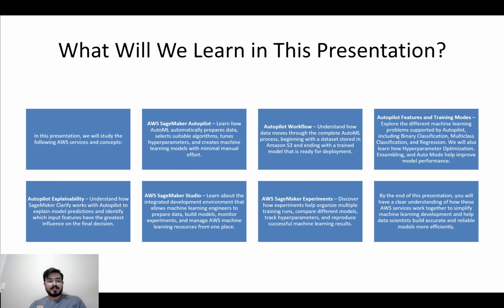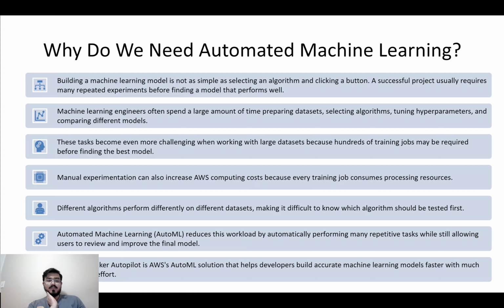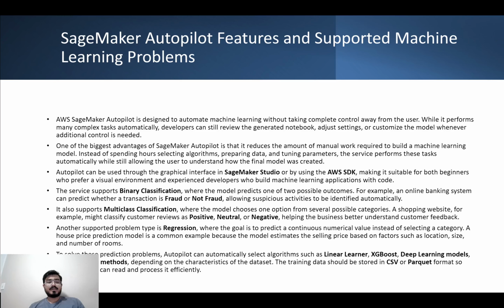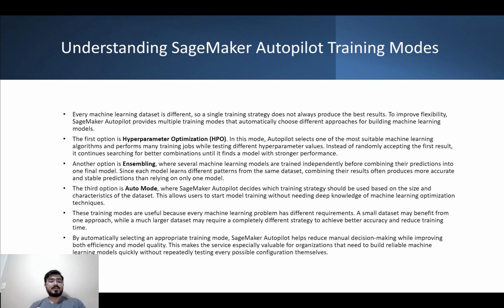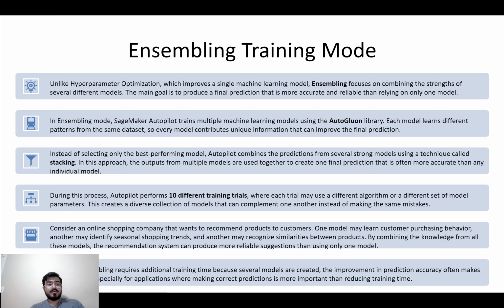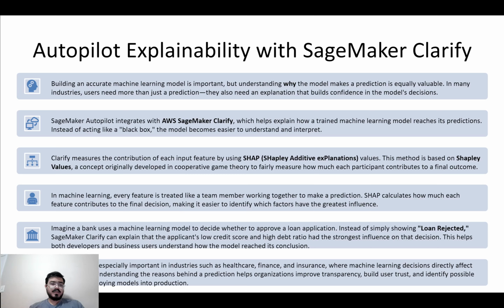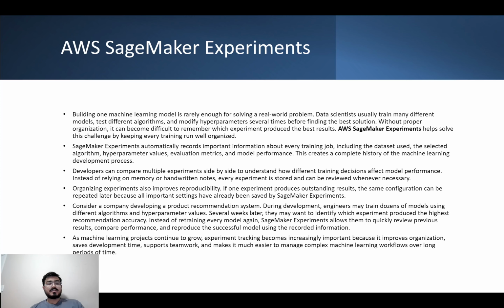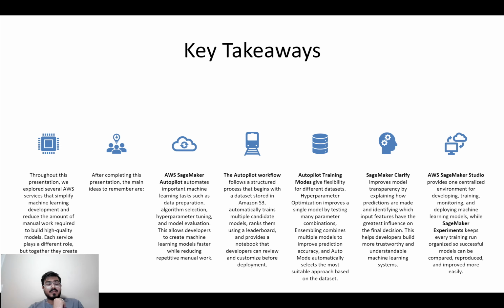AWS SageMaker Autopilot, Studio & Experiments | AutoML, SageMaker Clarify & AWS ML Engineer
Hello everyone!

In this video, I share what I learned about some of the AWS services that make the machine learning development process more efficient. Instead of spending hours manually preparing data, selecting algorithms, and testing different model configurations, AWS provides tools that automate many of these tasks while still giving developers control over their projects.

Throughout the presentation, I explain how SageMaker Autopilot helps build machine learning models using AutoML, how the Autopilot workflow takes a dataset from Amazon S3 through training and model selection, and how different training modes such as Hyperparameter Optimization, Ensembling, and Auto Mode are used for different machine learning problems.

I also cover SageMaker Clarify, which helps explain why a model makes certain predictions, making machine learning models more transparent and easier to understand. In addition, I discuss how SageMaker Studio provides a single workspace for developing machine learning projects and how SageMaker Experiments helps organize training runs, compare results, and reproduce successful models.

Creating this presentation gave me a better understanding of how these AWS services work together throughout the machine learning lifecycle. I hope this video is also helpful for other students, AWS learners, and anyone interested in machine learning and cloud technologies.

Thank you for taking the time to watch my presentation.

A special thank you to Professor Dr. Victor Govindaswamy for his guidance, encouragement, and continuous support throughout this learning experience.

Topics Covered

✔ AWS SageMaker Autopilot
✔ AutoML in AWS
✔ Autopilot Workflow
✔ Binary Classification, Multiclass Classification & Regression
✔ Hyperparameter Optimization (HPO)
✔ Ensembling & Auto Mode
✔ SageMaker Clarify (Model Explainability)
✔ AWS SageMaker Studio
✔ AWS SageMaker Experiments
✔ Machine Learning Workflow on AWS